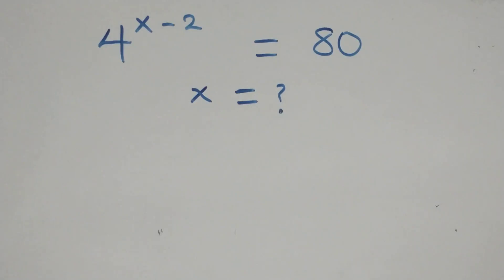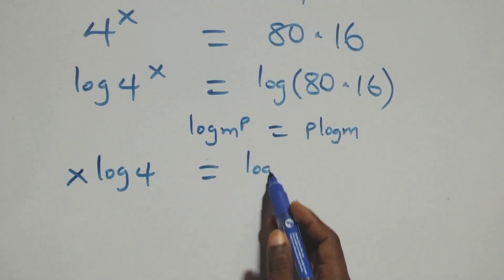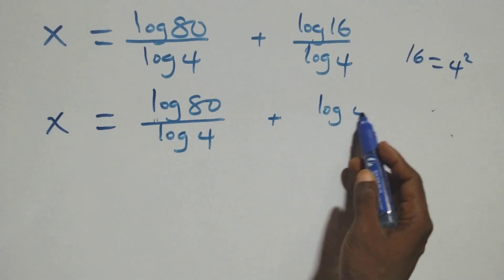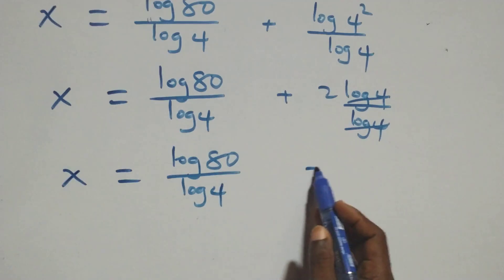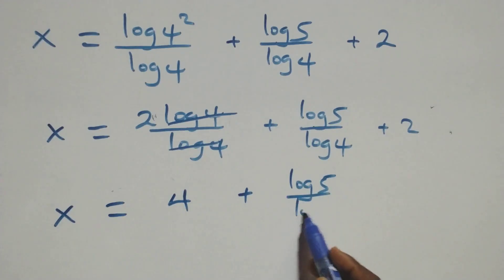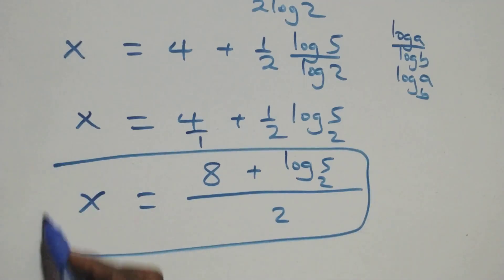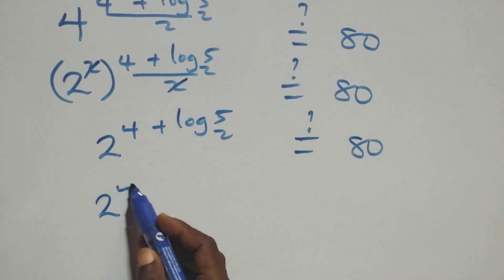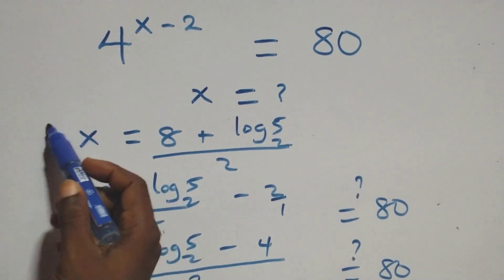Solve This in 30 Seconds: Olympiad Speed Test!”